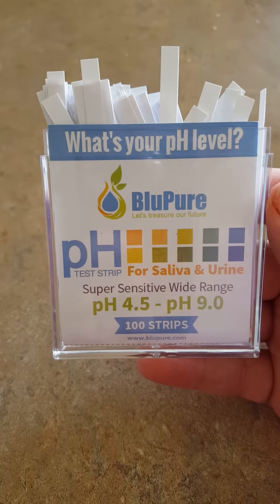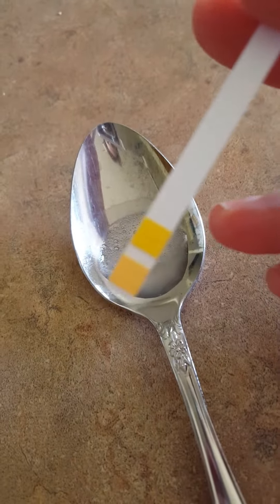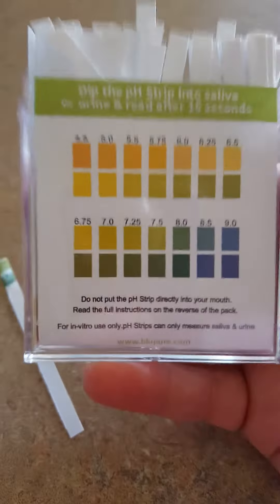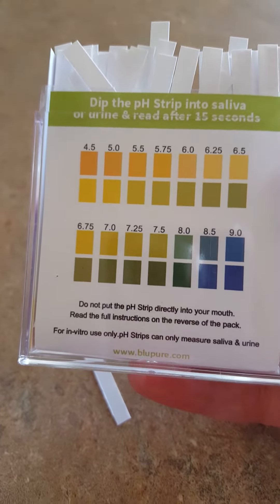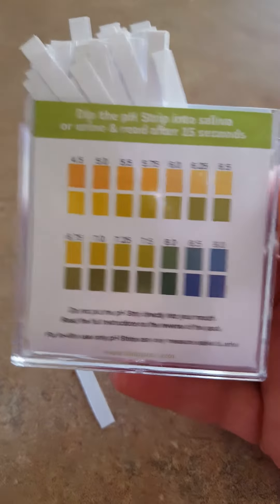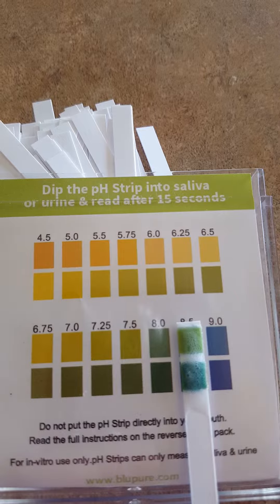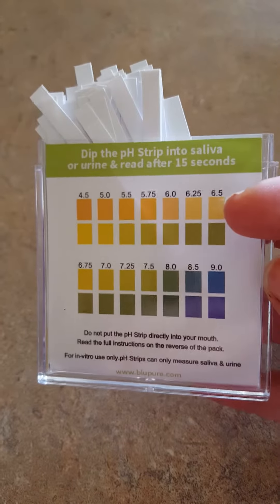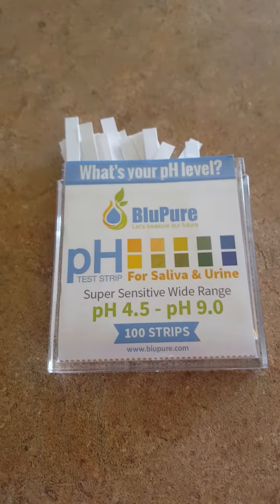BluPure Saliva Urine pH Test Strips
Kameo shows us how to test our saliva's pH using the BluPure pH Test Strips.